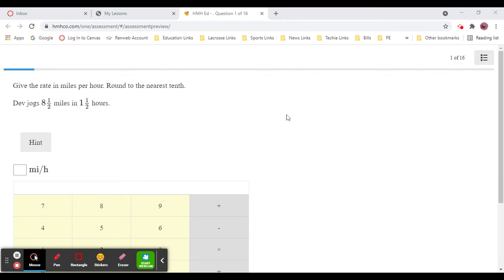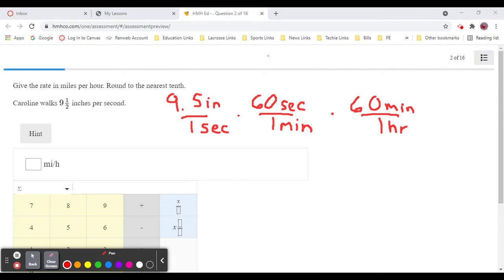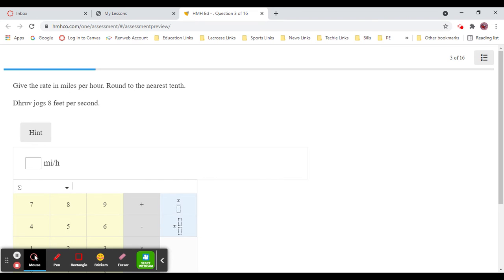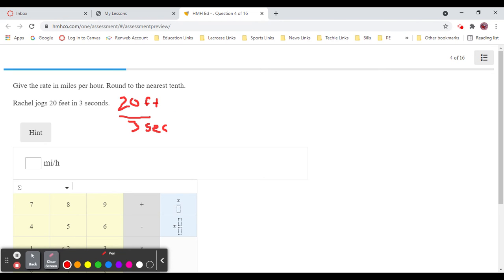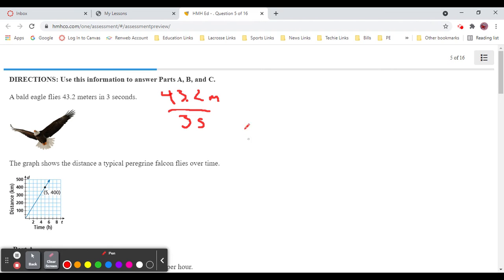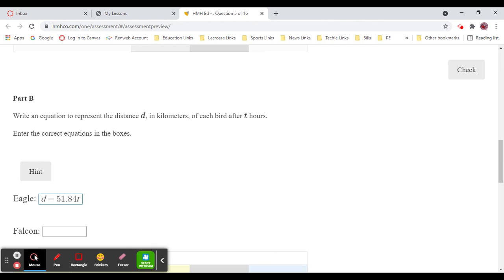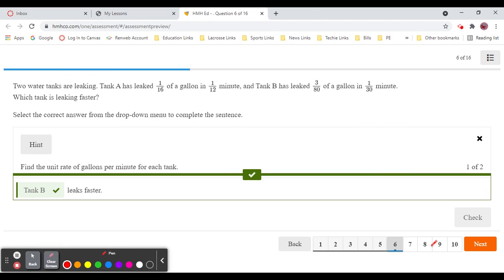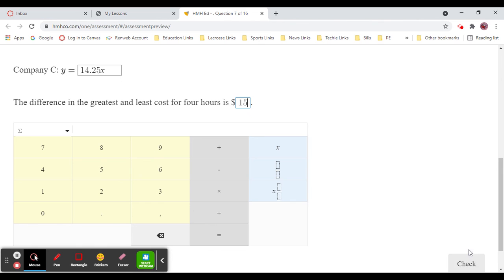Module 1.5 Review